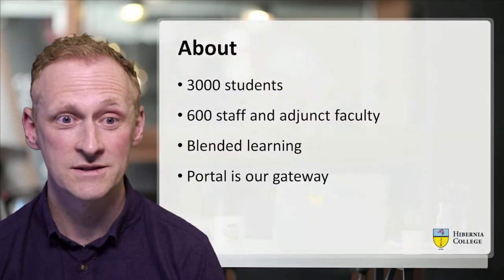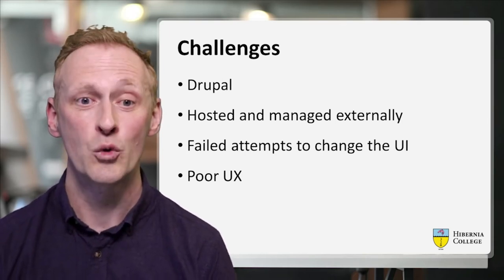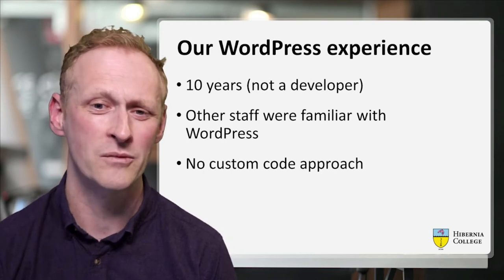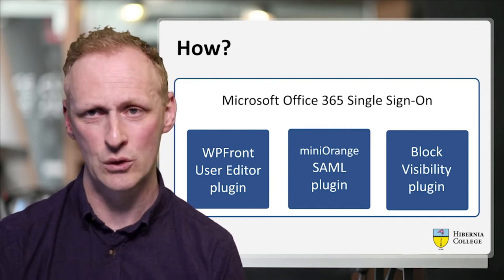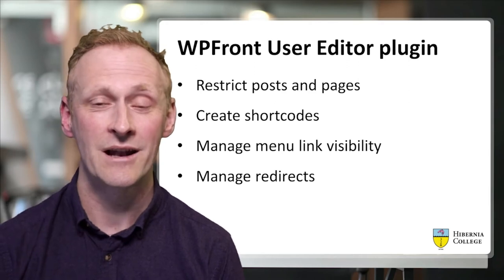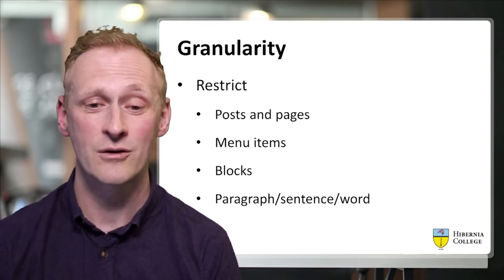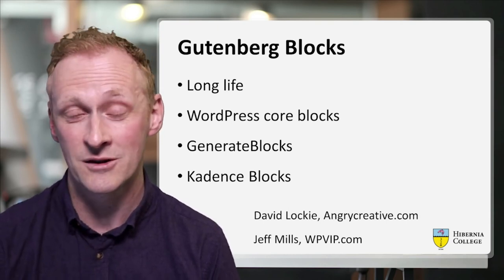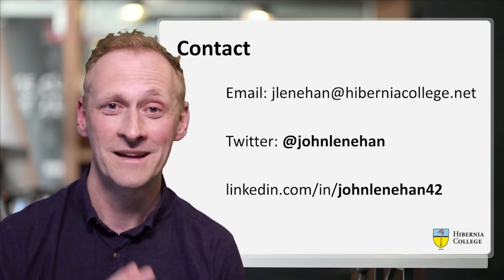How to set up a basic student portal using WordPress - WPCampus 2021 Online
Hibernia College is a blended learning college that offers postgraduate teaching and nursing programmes in Ireland. Two years ago, the College undertook a review of its technology with a primary focus on what teaching and learning will look like in 5 to 10 years. An outcome of that process was the acceptance that we needed to improve the online experience for our students to keep pace with modern, big-budget web interfaces. We wanted to have more control over some of our websites and have less reliance on external development houses so that we could iterate our designs faster to keep up with the demanding needs of our students, faculty and staff.

Internal teams at the College have no dedicated developers, but do have a beginner-to-intermediate-level knowledge of WordPress. We decided to migrate our student portal from Drupal to WordPress. This presentation is focused on beginners-to-intermediate-level users of WordPress. It is an informative session describing our journey, the theme we used and selection process, how we designed our screens, the plugins we used, our integration with O365 for SSO and how we managed our custom code to build a private College portal website.

You can learn more about this session on the WPCampus 2021

Presenter:
John Lenehan